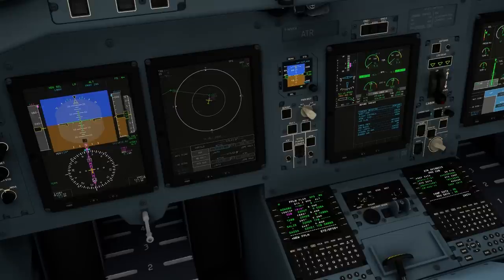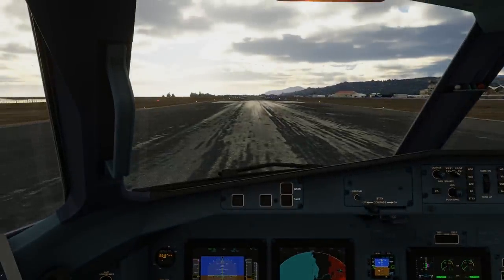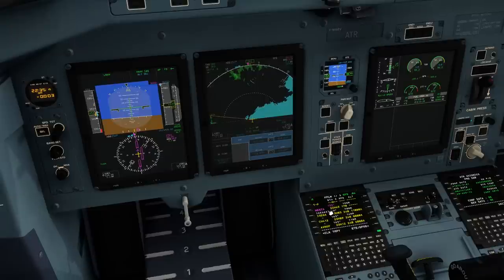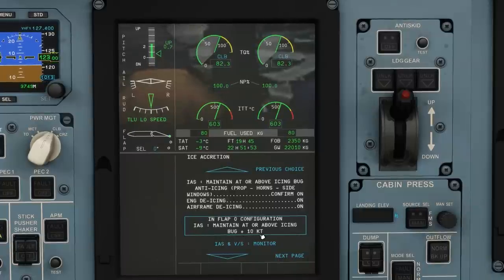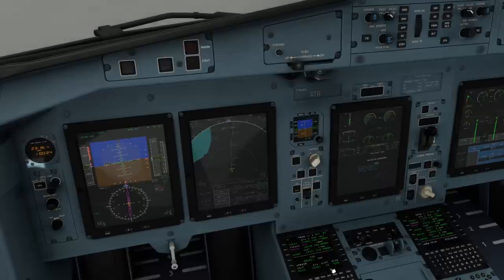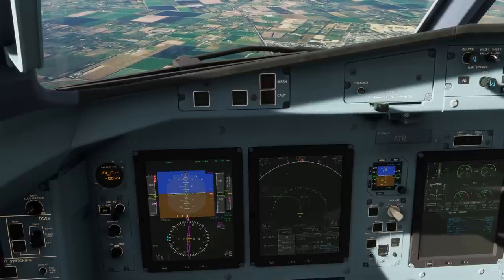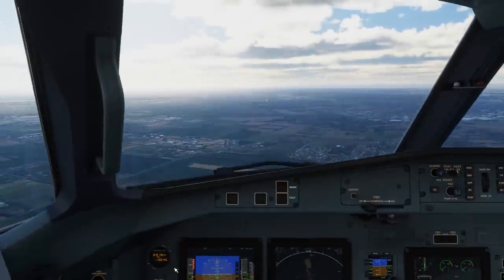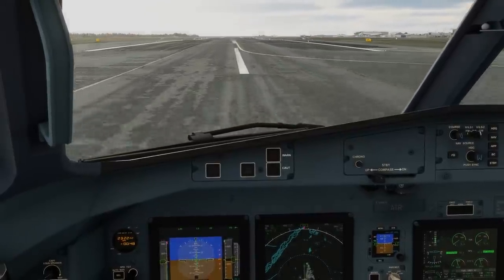ATR 72-600 Discovery Series Episode 7: Flight Modes, Icing, VNAV & Precision Approach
This series is for Microsoft Flight Simulator's new Expert Series I: ATR 42-600 and 72-600. The ATR is available now from the in-sim Marketplace for USD $19.99.